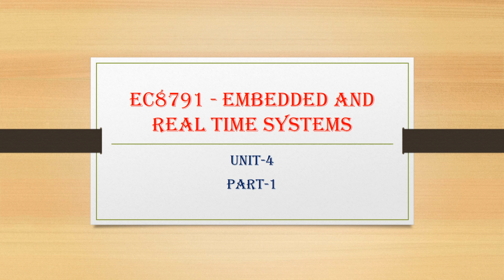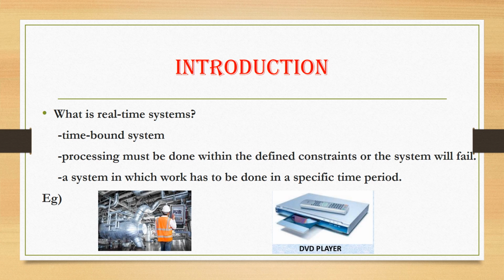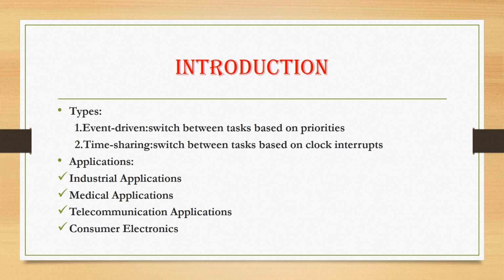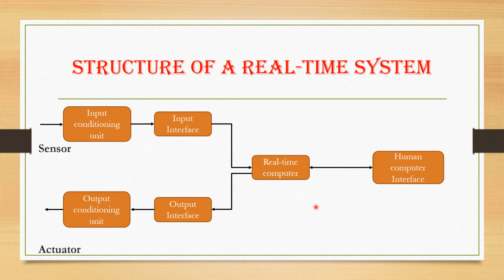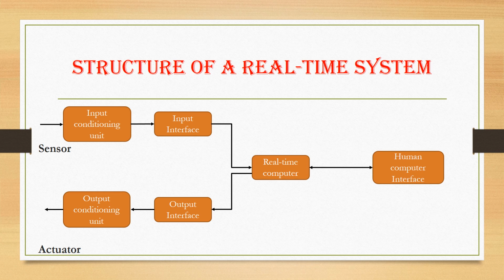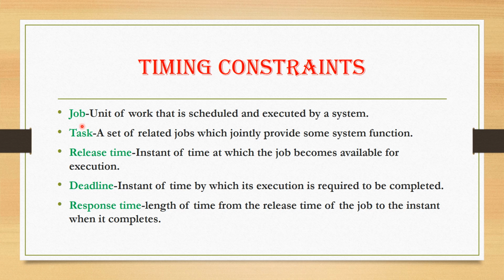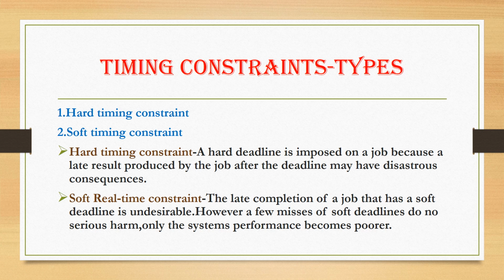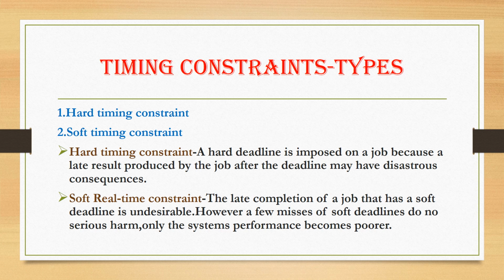EC8791 - STRUCTURE OF REAL TIME SYSTEMS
ALL THE VIDEOS ARE HELPFUL FOR THE ECE STUDENTS.